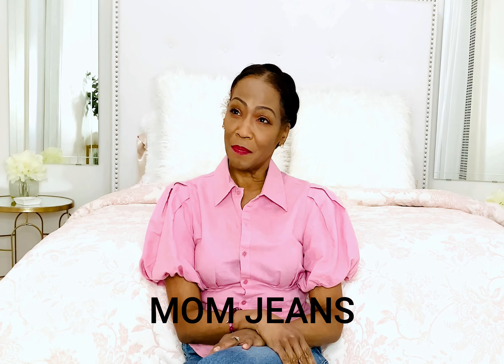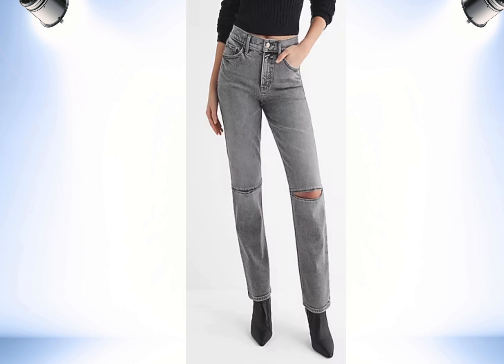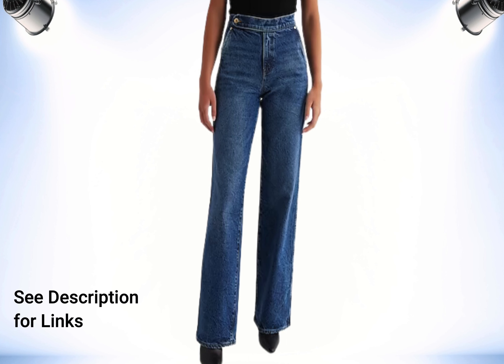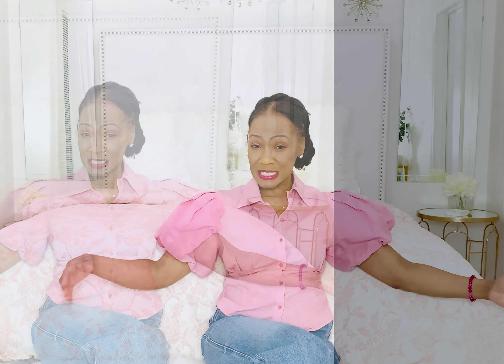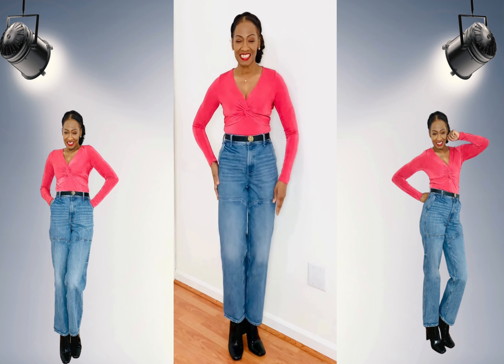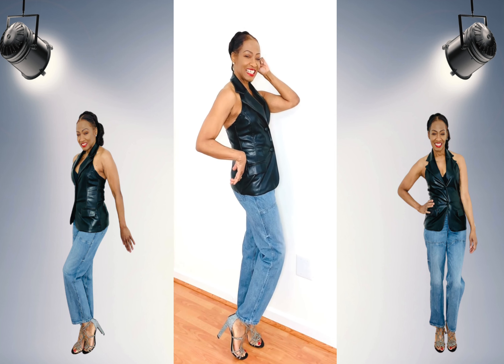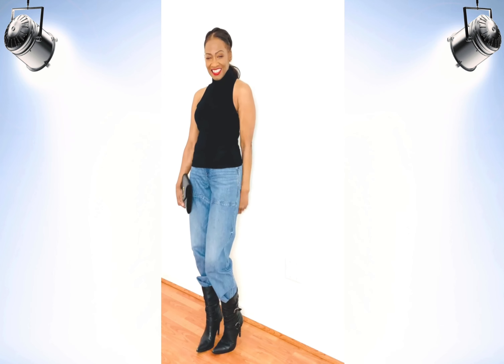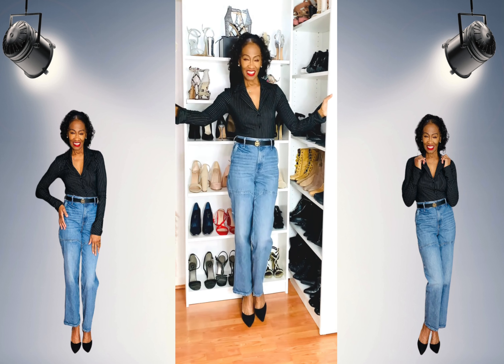Unlock the Styling Secrets of Jeans: One Pair, Six Stunning Looks Fashion Over 50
🌟 Elevate your style with timeless elegance! Here's a guide for classy women over 50 (all are welcome) on choosing the perfect pair of jeans. From straight-leg to wide-leg, discover flattering fits that blend sophistication with comfort. 👖✨

🔍 Explore the world of high-quality fabrics, chic dark washes, and stylish cuts that effortlessly transition from day to night. Find your signature look and embrace the confidence that comes with ageless fashion. 💃👵

🔔 Don't miss out on the latest trends, fashion insights, wellness and unforgettable adventures. Let's redefine what it means to be fabulous over 50! 🎥🔔

STEPS TO SELF CARE HABITS FOR 2024
       Introduction
    »Jean Styling Tips [0:43]
    » Look 1 [1:48]
    » Look 2 [3:00]
    » Look 3 [3:25]
    » Look 4 [4:05]
    » Look 5 [4:30]
    * Look 6 [5:05]

Classy Fashion
Timeless Style
Jeans For Women Over 50
Elegant Denim
Ageless Fashion

Featured Products Mentioned in this Video

Wide Leg Jeans
Relaxed Straight Leg Jeans
High Waisted Jeans

Black Leather Bootie
Black Wedge Sneakers

Pink Fitted Top
Faux Leather Top
Faux Leather Pleated Top
Balloon Sleeve Top